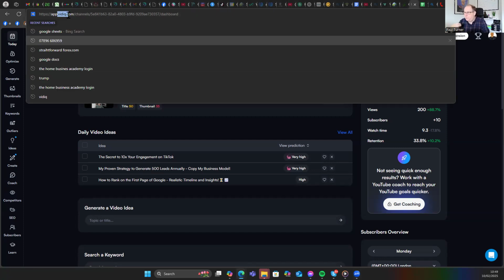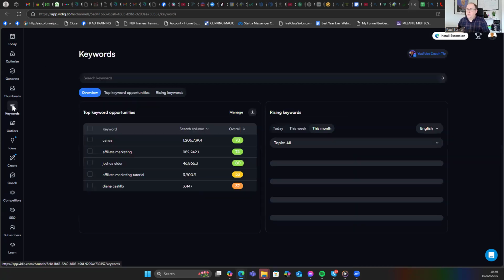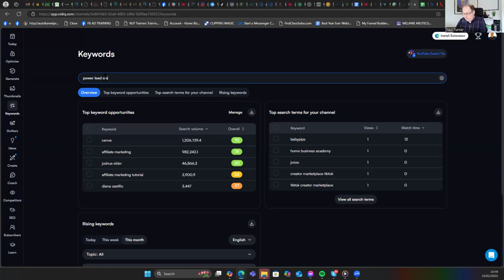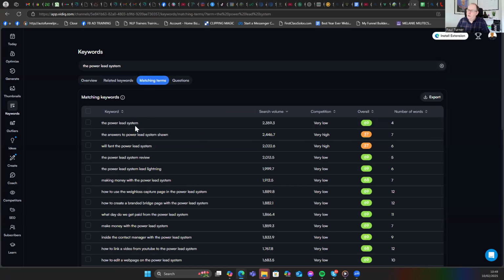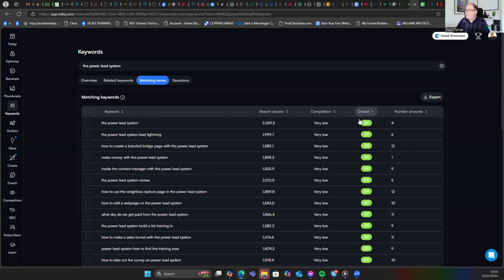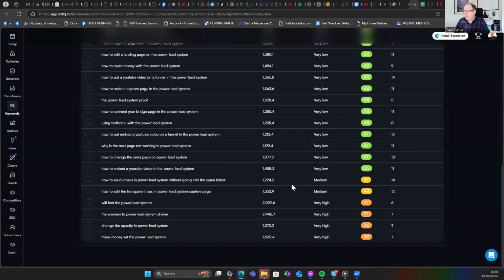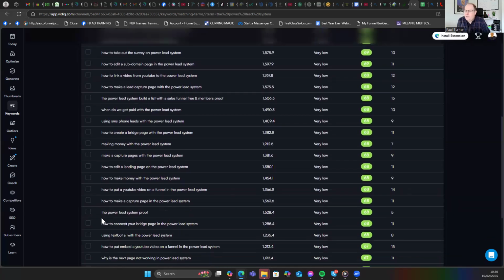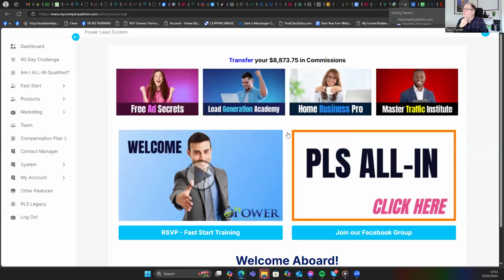🚀 Master Keyword Research & Grow Your Online Business in 2025! 🚀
In this video, I’m sharing my journey to get 100 daily website visits and how you can use keyword research to grow your online business. Whether you're a beginner or a seasoned entrepreneur, this step-by-step guide will show you how to find the right keywords to rank on YouTube and other search engines.

I’ll walk you through using VidIQ, a powerful and affordable tool for keyword research, and share tips on creating content that attracts your ideal audience. Plus, I’ll explain why educating your audience is just as important as selling to them.

If you're ready to build a stable, recurring income stream and create a business that works for you, this video is for you!

👉 Start your journey today! for more resources and tools to grow your online business.